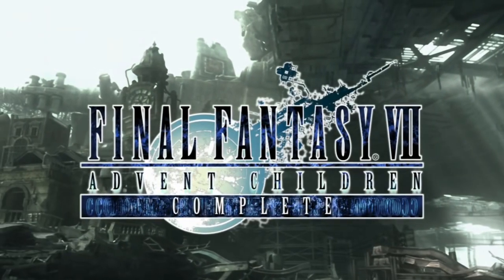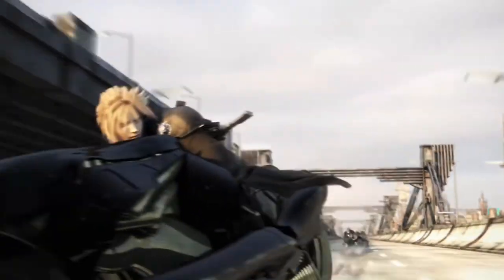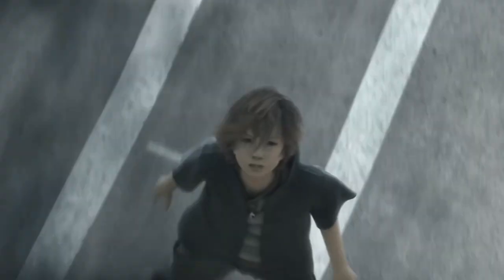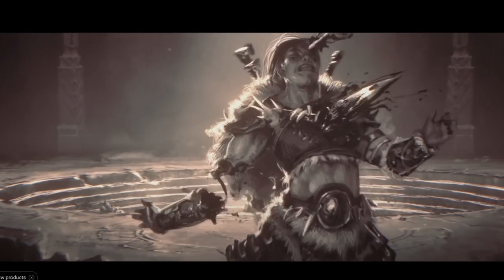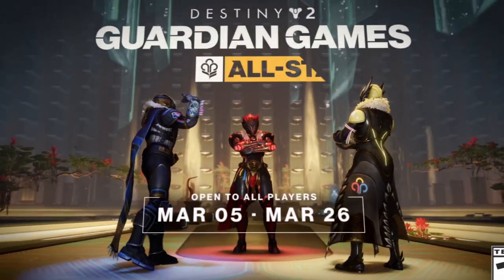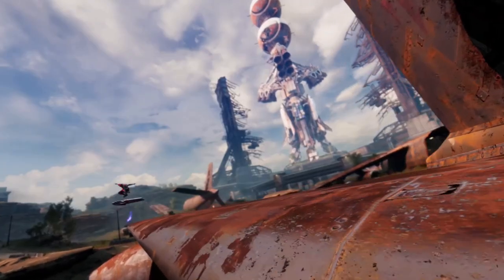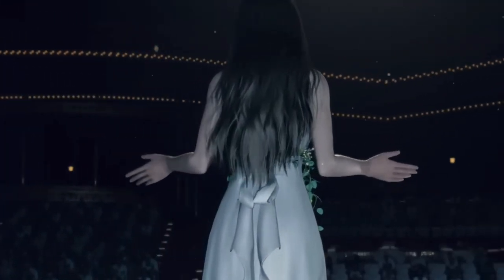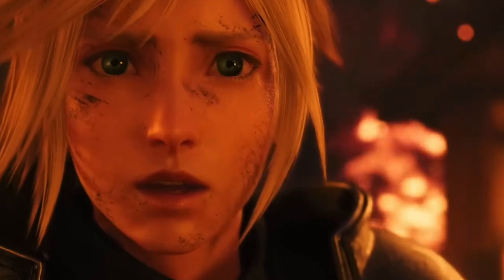Back to the future in Destiny 2 with Hoverboards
Back to the future in Destiny 2 with Hoverboards. Check out this week's gaming roundup! In Hell Divers 2, players are finding inventive ways to enhance their gameplay, like mapping micro keys to stratagems for automatic inputs, sparking debates on fairness. Meanwhile, Gamespot highlights fantastic deals on Final Fantasy 7 merchandise, including the 4k Bluray Complete Edition of Advent Children and backstory books for Tifa and Aerith. Diablo 4 addresses loot system complaints by revamping it and inviting players to test it in PTRs, though the fate of acquired loot remains uncertain. Camelot Unchained finally sets a 2025 release date after a decade-long development journey, promising an MMO reminiscent of Dark Age of Camelot. Destiny 2 surprises fans with futuristic Hover Boards, offering a fun distraction amidst company woes. Lastly, Kotaku shares essential tips for Final Fantasy 7 Rebirth, ensuring players are fully prepared for the adventure ahead. Dive into the links below for more details!

00:00 Introduction
00:17 Stratagems on Auto
00:40 Gamespot has FF7 Deals
01:12 Diablo 4 Loot Reboot
01:38 Camelot Unchained Release Window
02:00 Hover boards in Destiny 2 next week.
02:25 Things to know before you start Rebirth
02:46 Outro